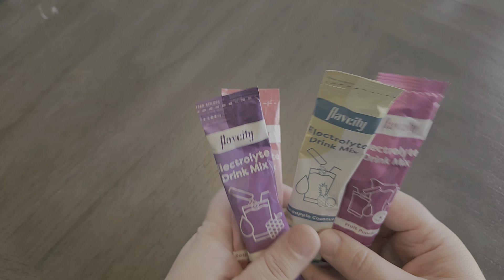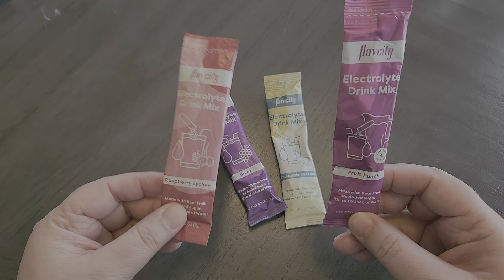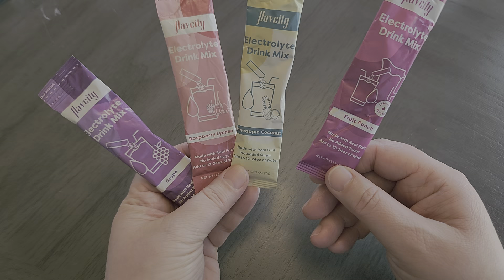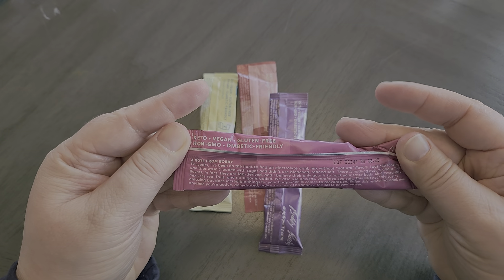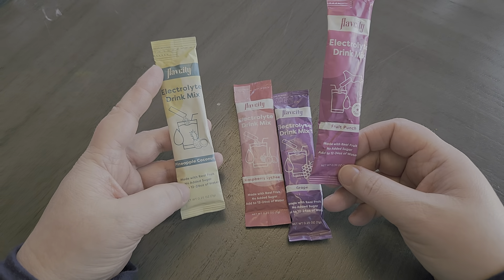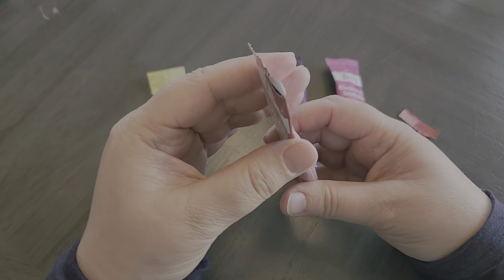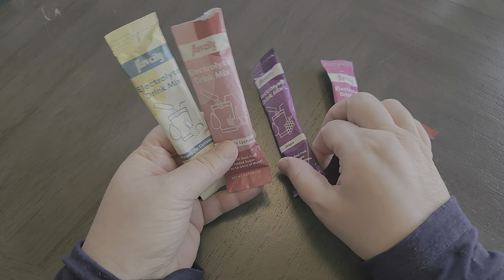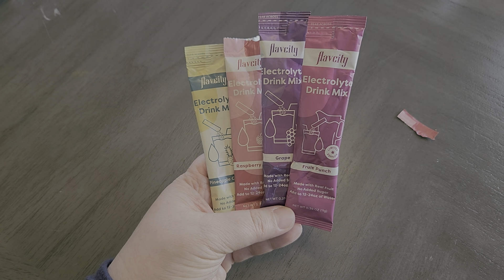Flavcity Electrolyte Drink Mix Variety Pack Review | BEST ELECTROLYTES?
To purchase Flavcity Electrolyte Drink Mix Variety Pack on Amazon, (Amazon)